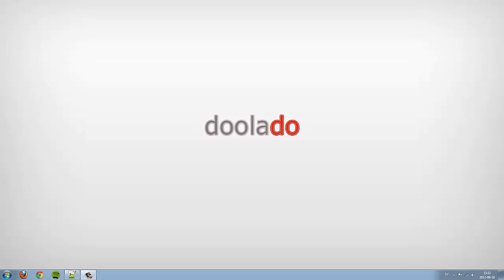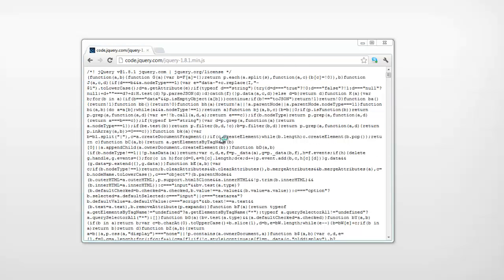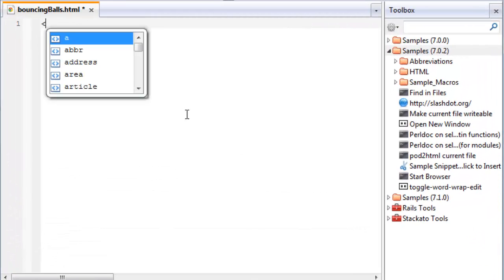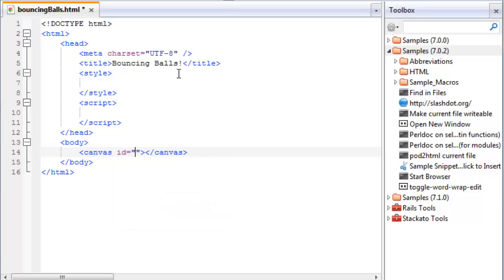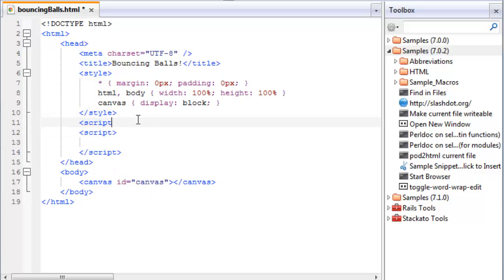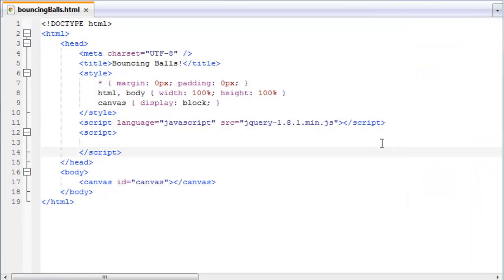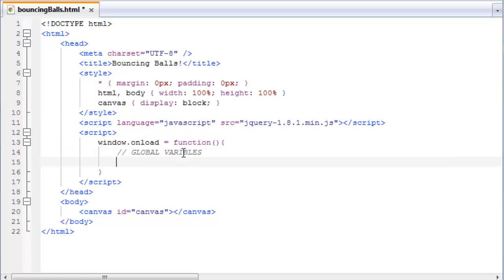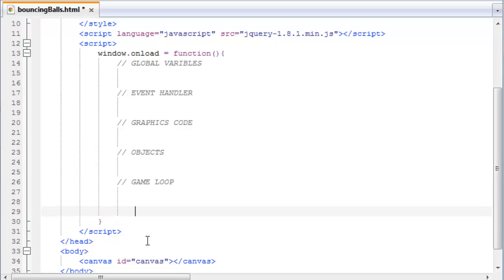HTML5 Canvas Tutorial - Bouncing Balls! (1/7)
This is the introduction to my new series where I show you how to make bouncing balls in the html5 canvas. All the source code will be avalible in the last part of the tutorial. Good luck!